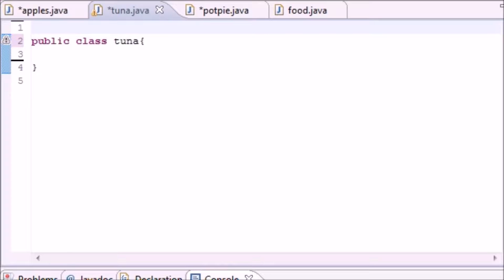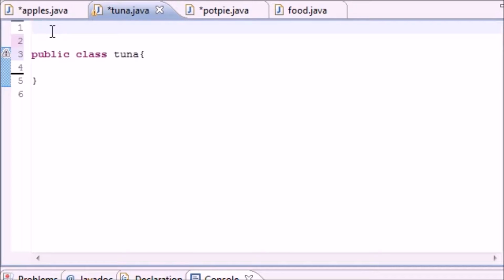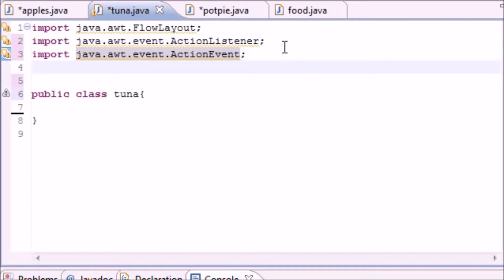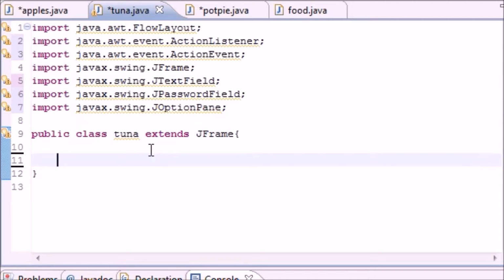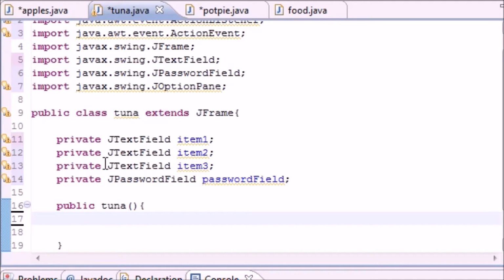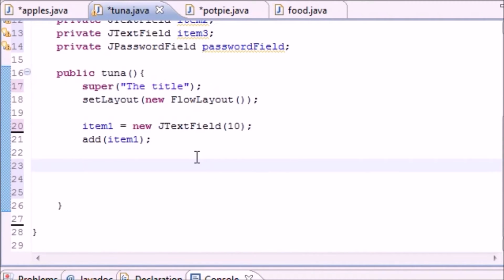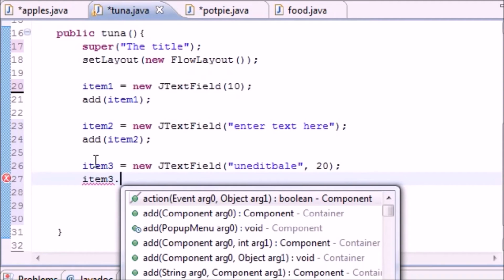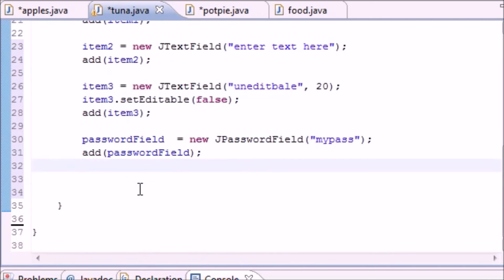52. EVENT HANDLING